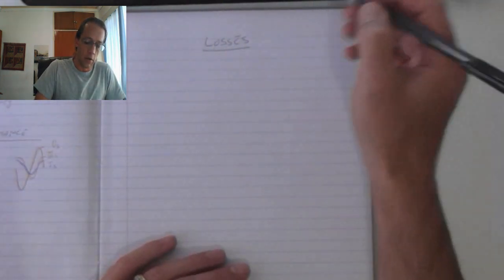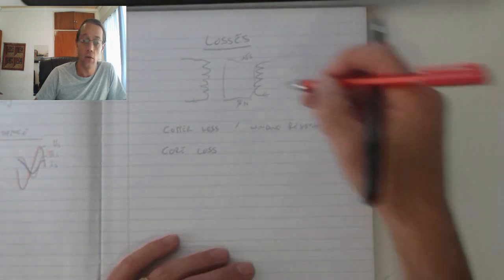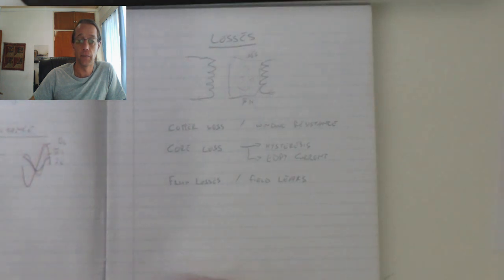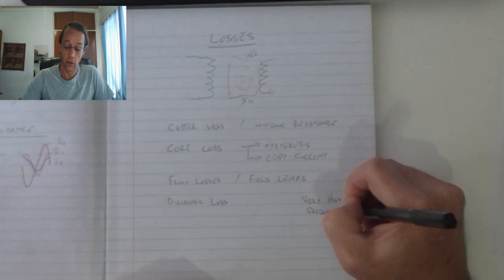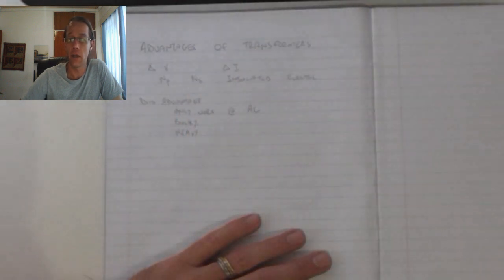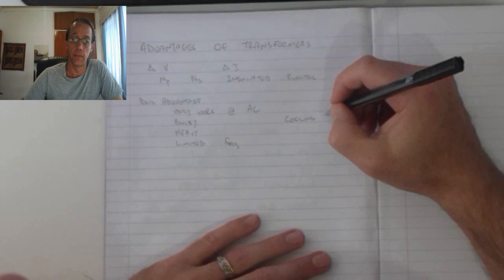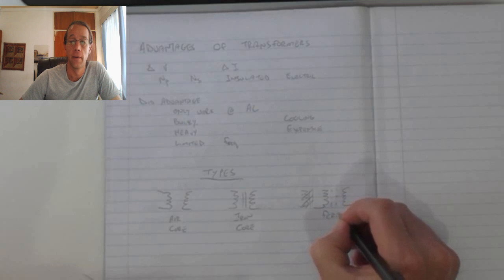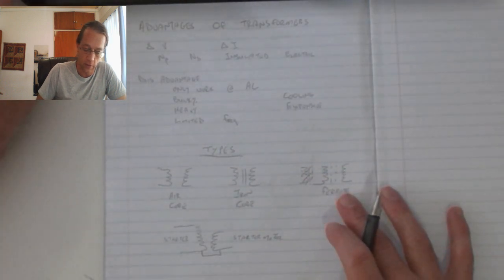Single Phase Transformers part2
Losses, advantages, disadvantages, types and instrument transformers.